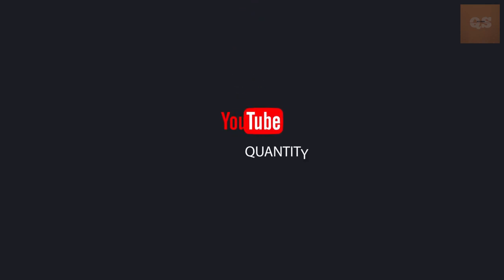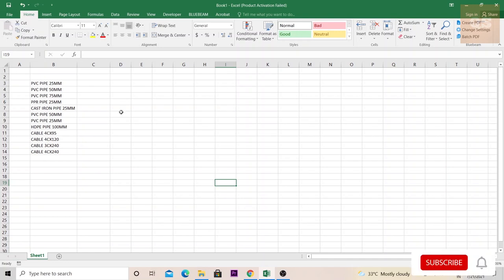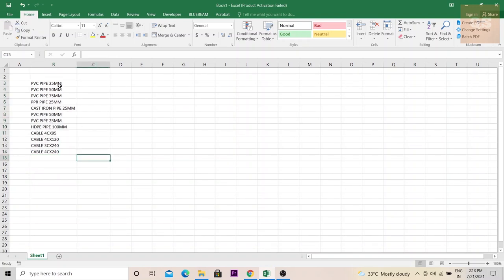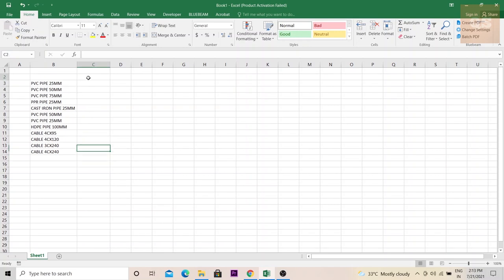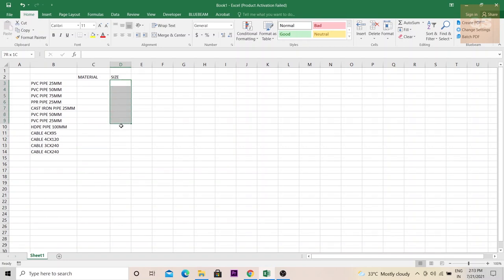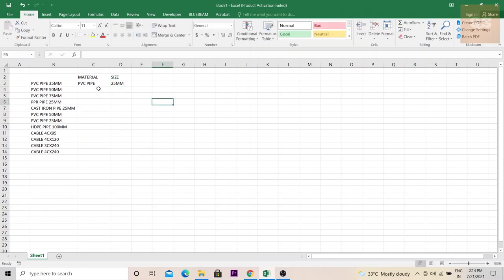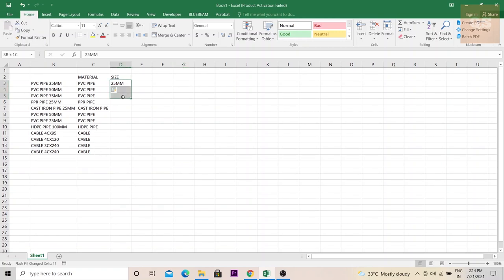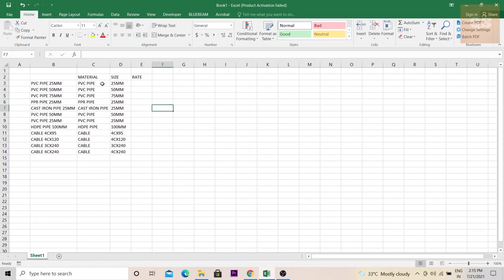Excel shortcut | For any professional | Excel hack for formatting | Quantity Surveyor must know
Excel Hack for Quantity Surveyors. This shortcut is helpful for formatting of different QS sheets